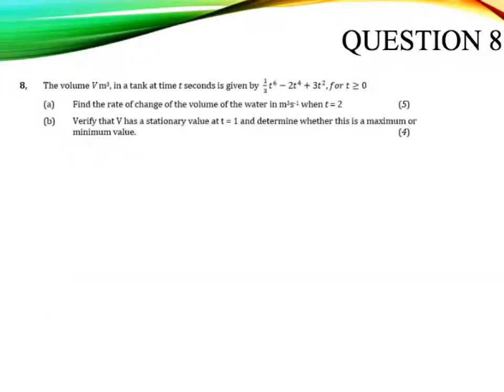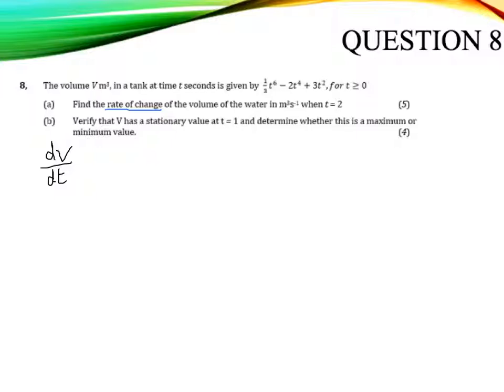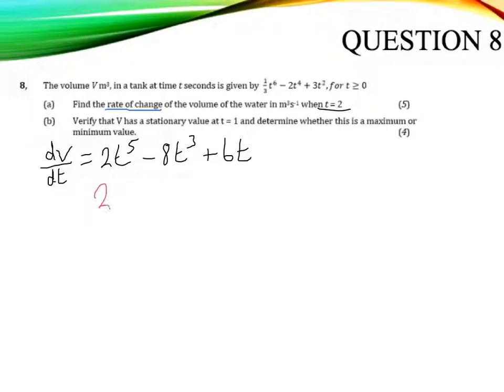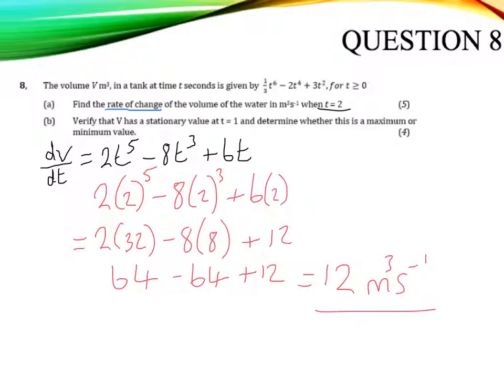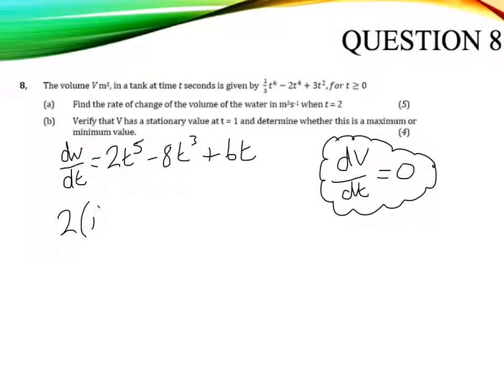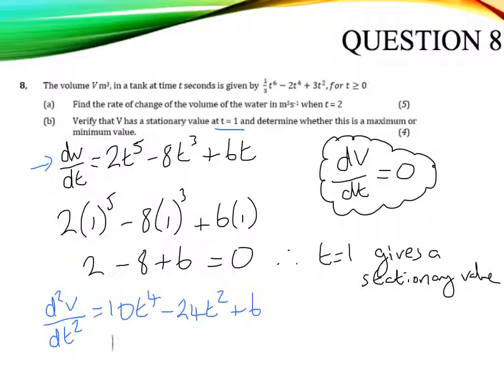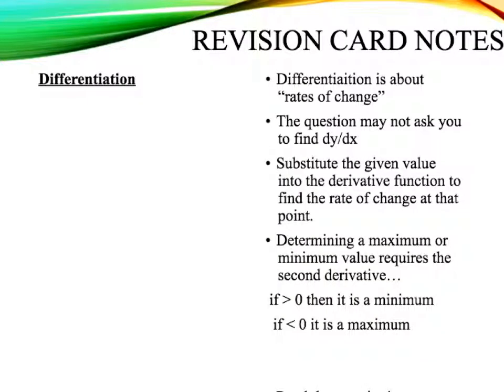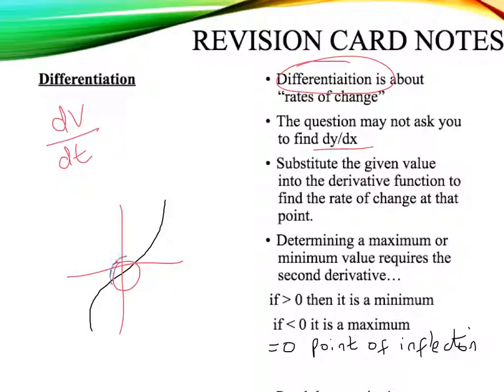Q8 Core 1 THS practise paper 1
How to recognise and calculate rates of change using differentiation.